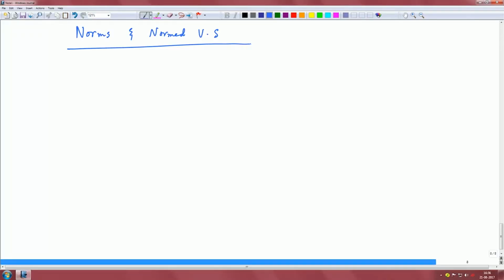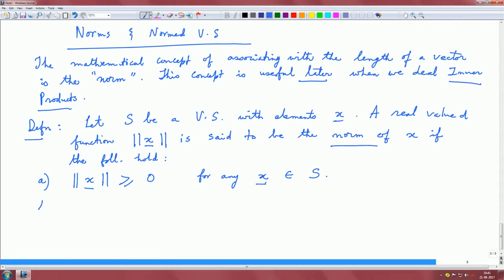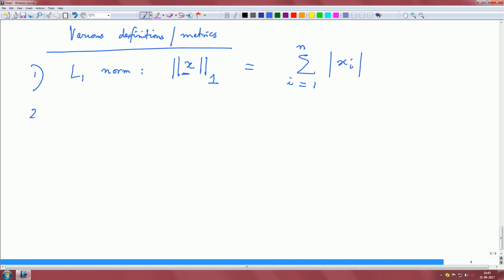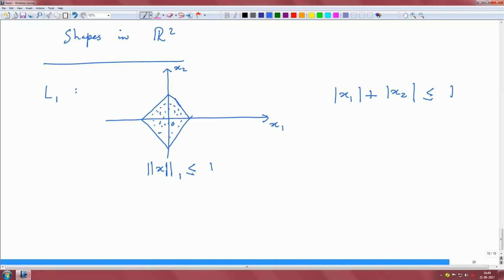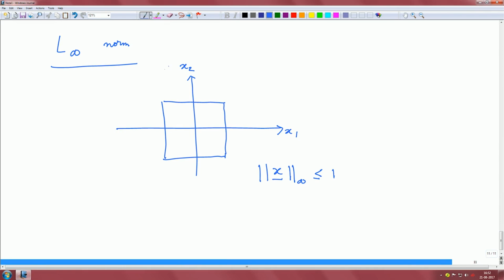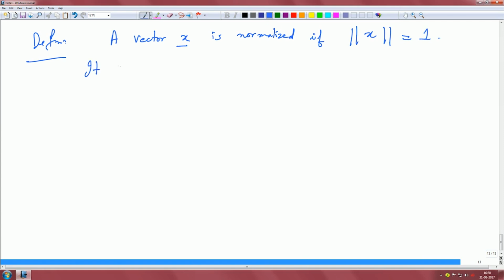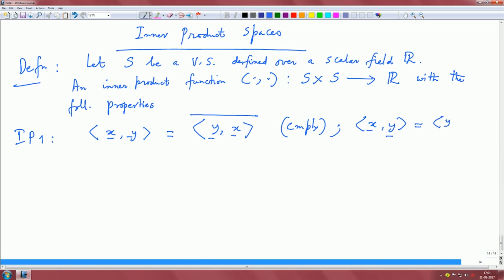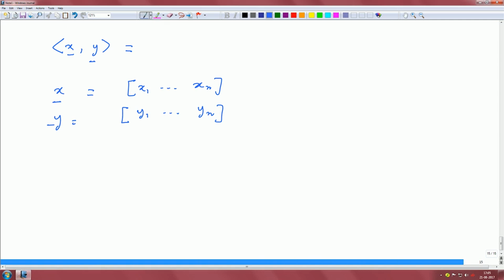Norms and inner product spaces